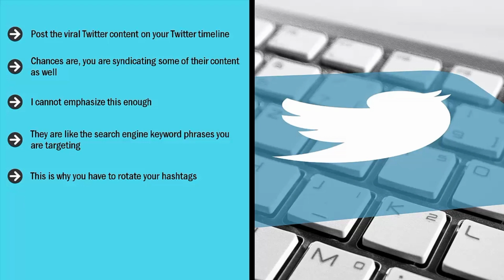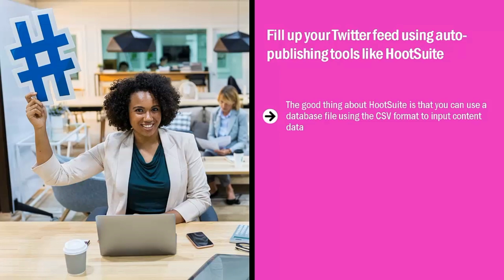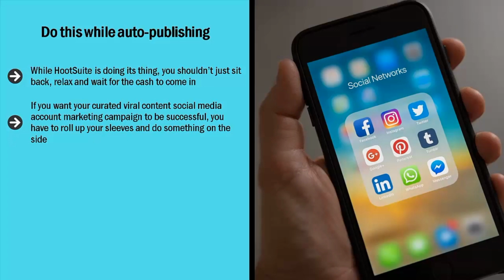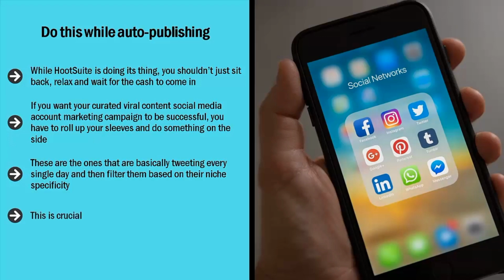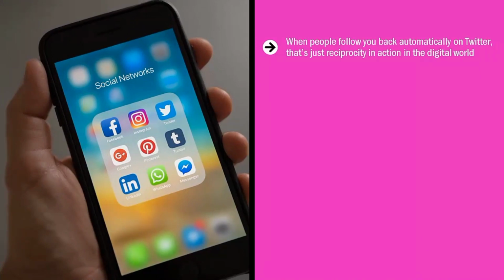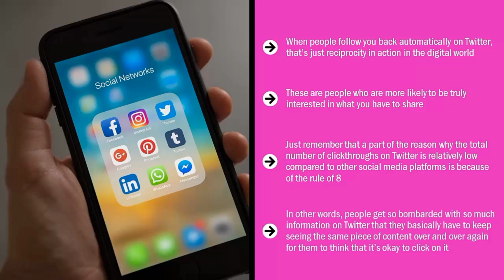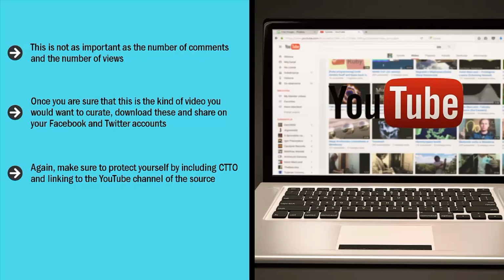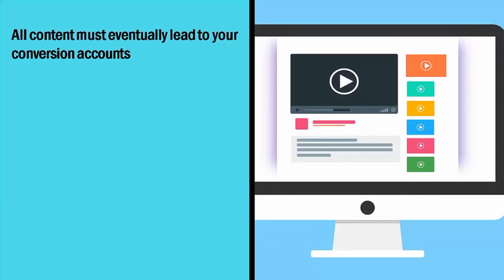how to promote your online business / how to advertise perfumes online / how to promote ecommerce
how to online marketing
how to do online marketing
how to advertise my business online
how to advertise online
how to advertise your website
how to advertise your business online
how to promote your website for free
how to promote a product online
how to advertise a product online
how to promote website for free
how to promote my website for free
how to advertise perfumes online
how to promote ecommerce website
how to promote your online business
how to promote jewellery business online
how to promote my online store for free
how effective is online advertising
how to get into online marketing
how to do network marketing online
how to promote online courses
how to advertise online business
how online marketing works
how online advertising works
how internet marketing works
how digital advertising works
how to marketing online
how to do online marketing for small business
how to promote your product online
how to promote online
how to do internet marketing
how to do online marketing of my business
how to do website marketing
how to promote my online business
how to do online advertising
how to promote your ecommerce website
how to advertise my product online
how to do online digital marketing
how to advertise small business online
how to promote digital products online
how to do ecommerce marketing
how to promote desserts online
how to promote your business online for free
how to internet marketing
how to advertise ecommerce store
how to online marketing business
how to advertise your product online
how to advertise your small business for free
how to promote tutoring business
how to advertise training courses
how to do online marketing business
how to promote courses
how to promote my ecommerce website
how to promote my product online
how can i do online marketing
how to promote a website online
how can i promote my website for free
how to advertise real estate online
how to promote your website online
how to do free digital marketing
how to help small entrepreneurs using the online branding
how to promote your new website
how to promote online coaching
how to promote your services online
how to online marketing strategy
how to advertise my small business for free
how do i promote my business online
how to promote your business offline
how to do digital marketing for free
how to marketing a product online
how can i promote my product online
how to do online advertising for free
how to advertise services online
how to increase sales online marketing
how to promote ecommerce products
how to be a marketer online
how to marketing your business online
how to advertise my tutoring business
how to promote business offline
how to do free marketing online
how to marketing my business online
how to advertise ecommerce website
how effective is online marketing
how to advertise goods online
how to do digital marketing for ecommerce website
how to get into online advertising
how to do online marketing of your product
how to advertise my ecommerce website
how to promote online tutoring
how can i promote my online business
how is online marketing done
how to promote furniture business online
how to advertise catering business online